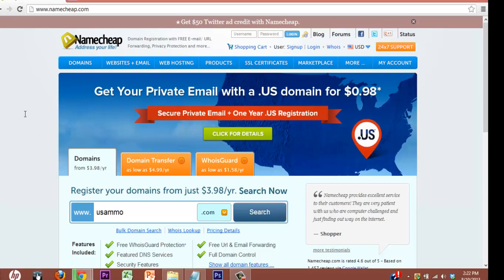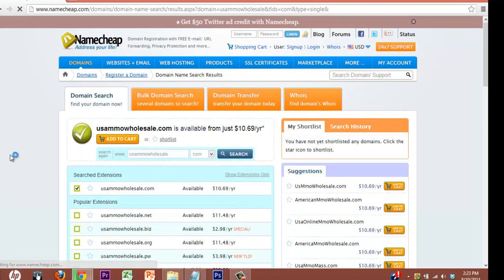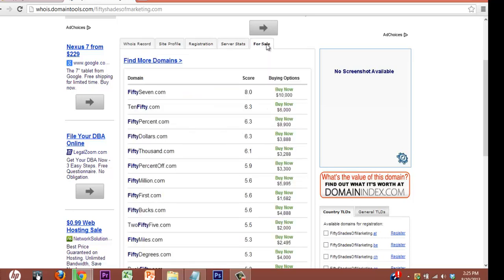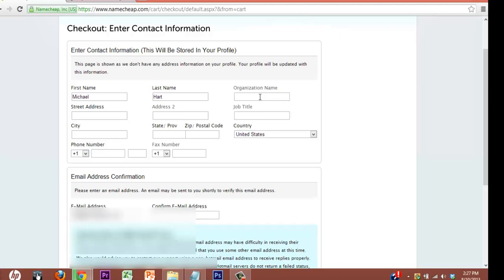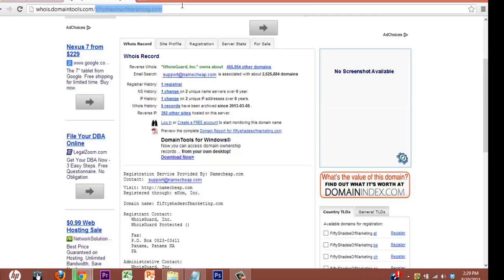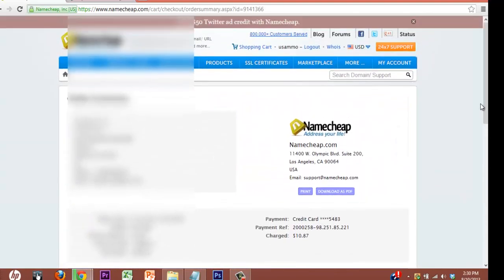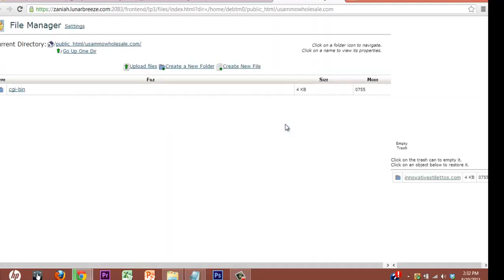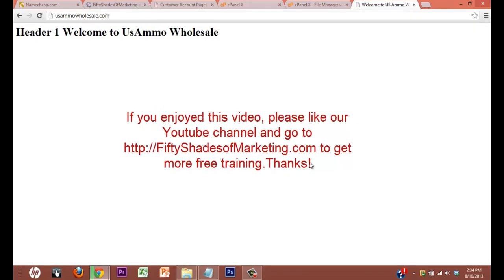How To Register A Domain Name (Web Address) URL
Michael Hart, author of Fifty Shades of Marketing, shows you how to register a URL web address aka domain name and show your live website in 10 minutes.